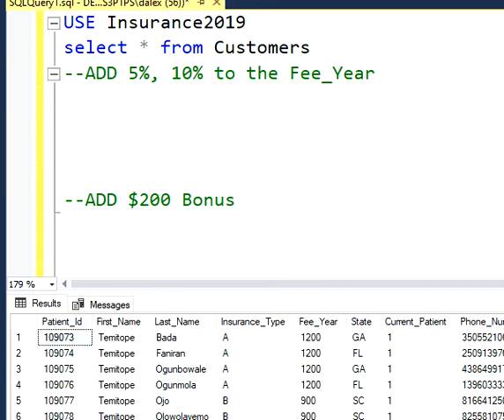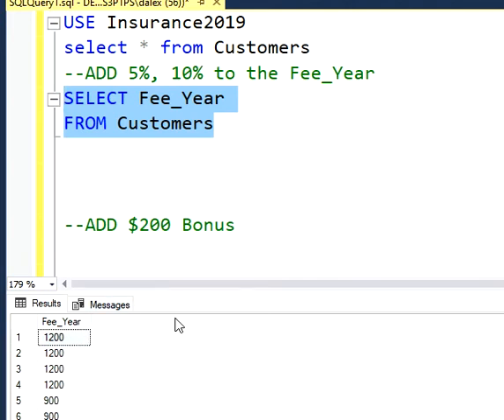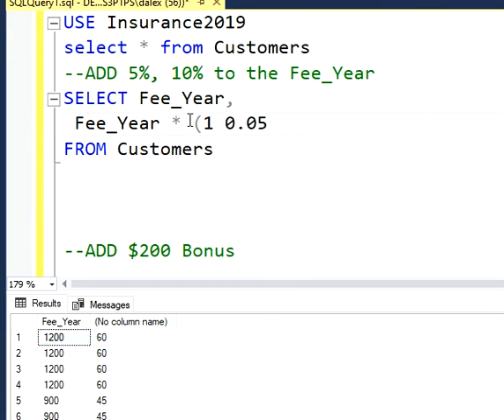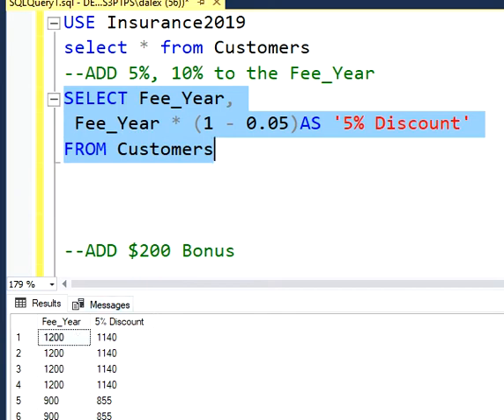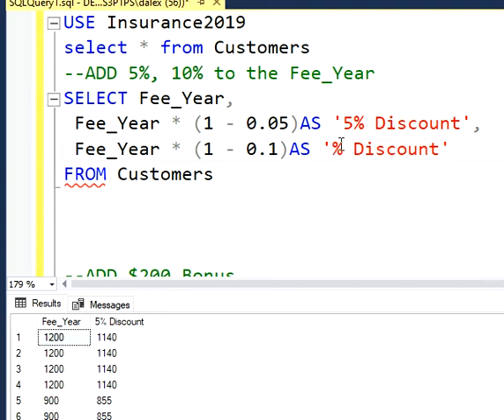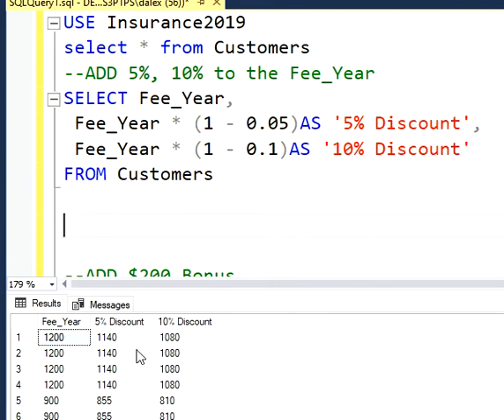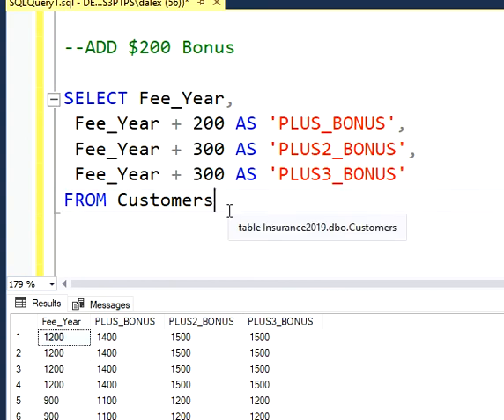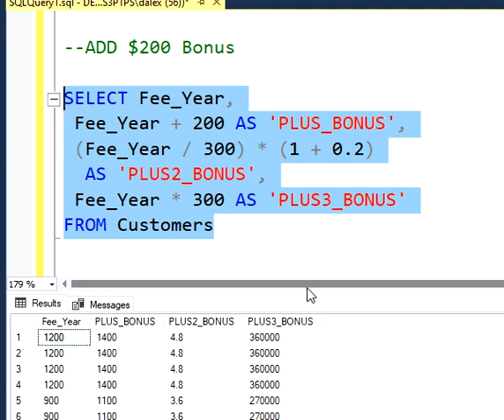Math with SQL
Include mathematical operations to your data in SQL. In this case I calculated percentages , multiplications, addition and division.
This way you can calculate discounts, bonus or any type of formula that depends on one or multiple columns.